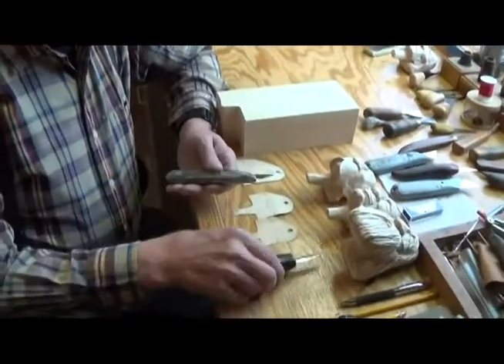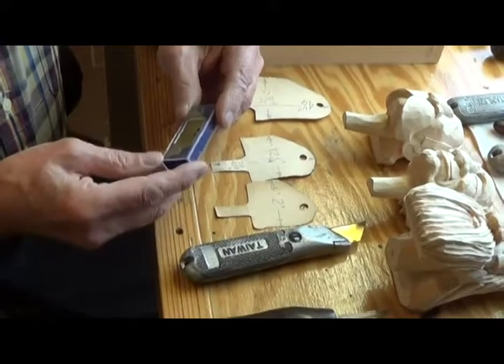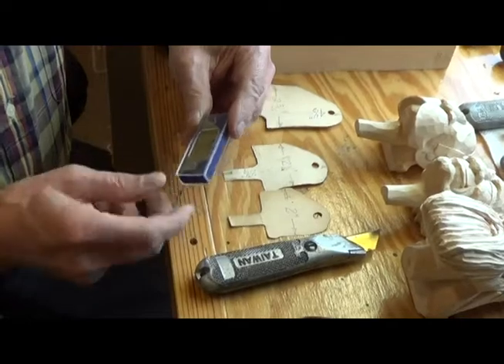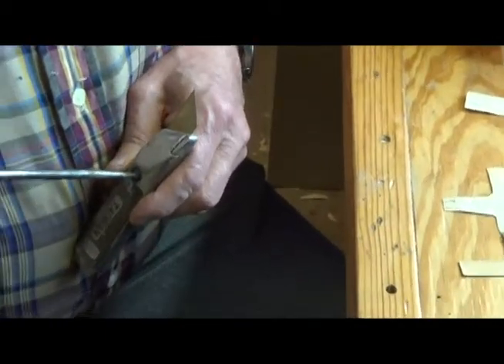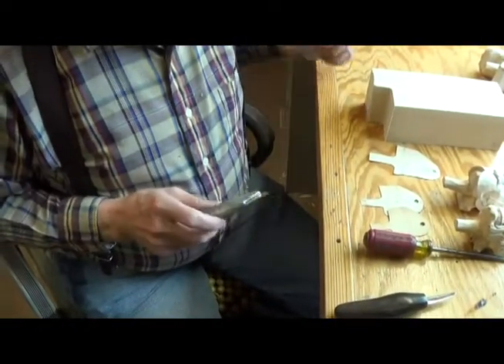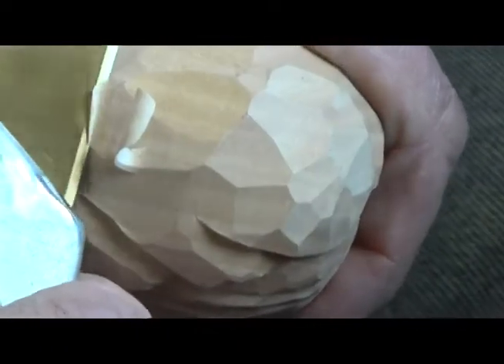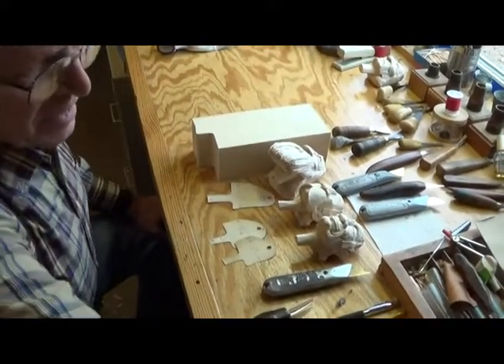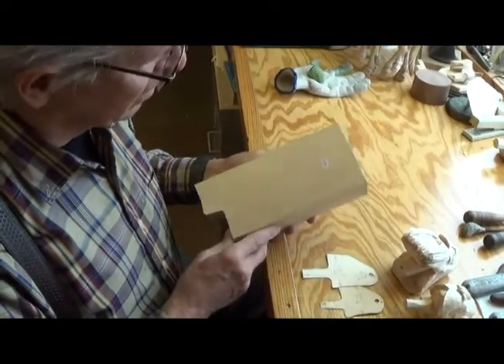Cowboy With Angora Chaps Part 1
Unfortunately, I lost some of the video segments after Part 10.  Sorry!